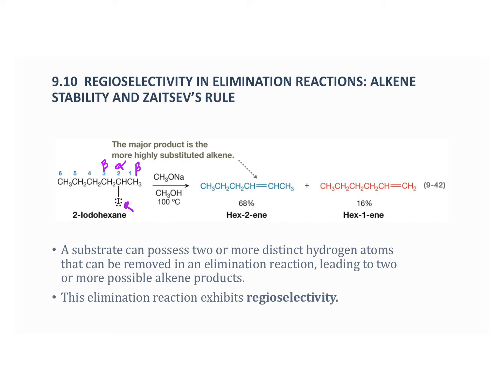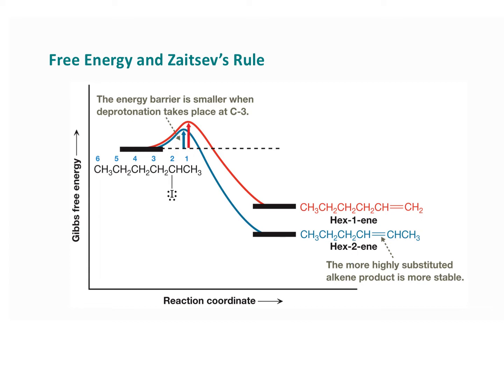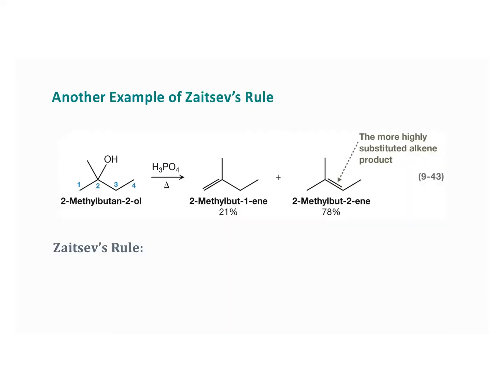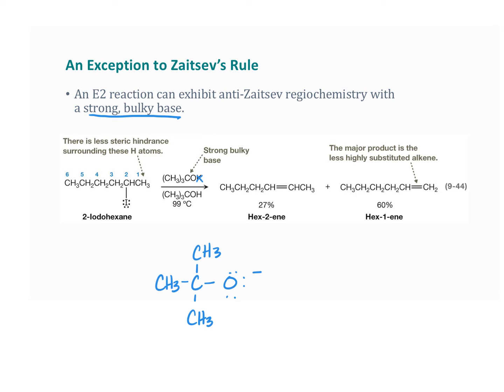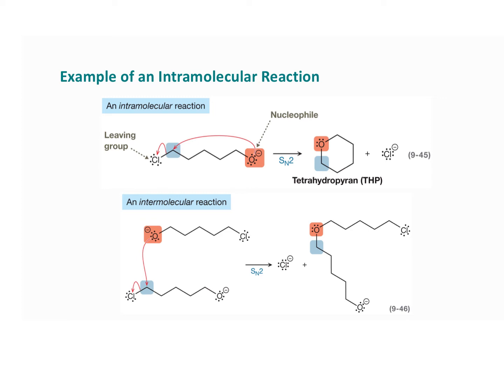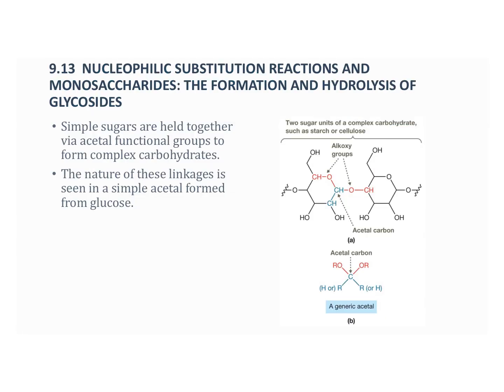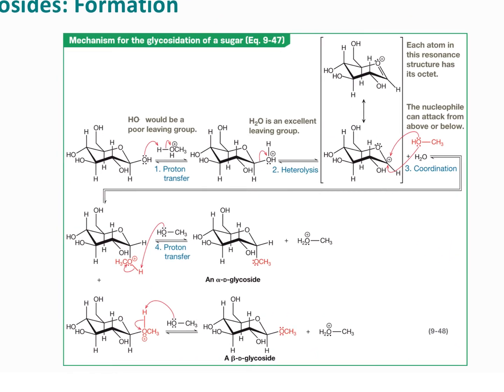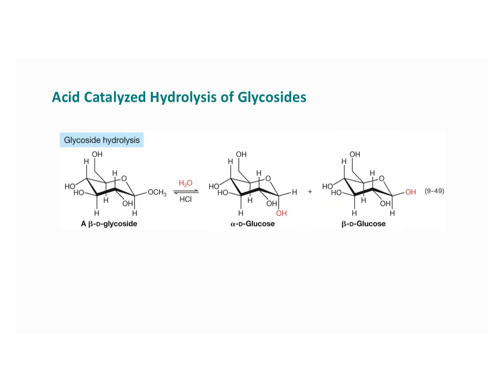Ch09 screencast 5